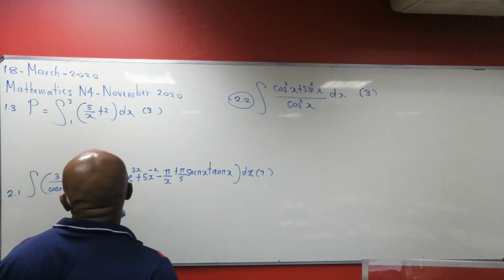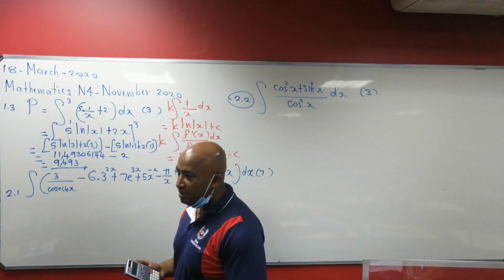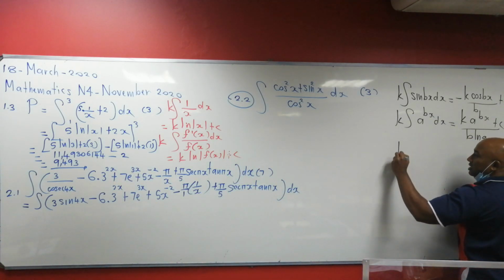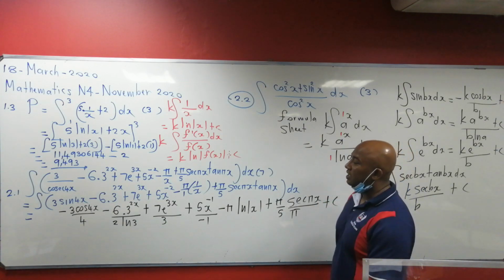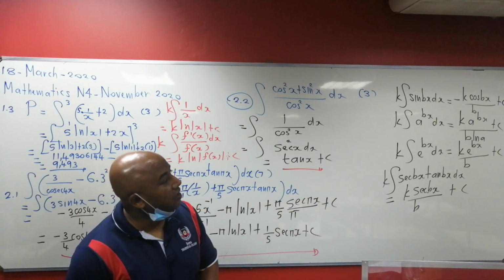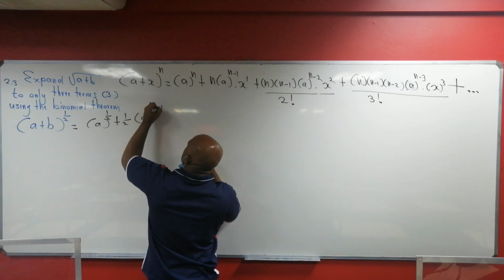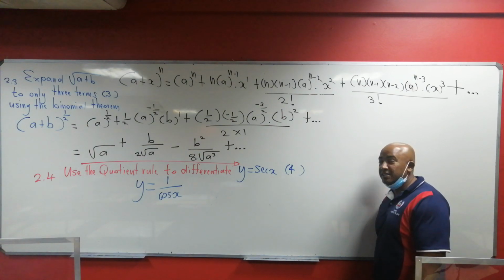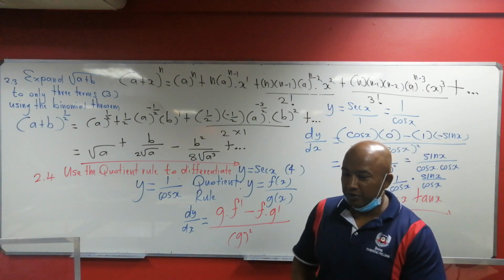Maths N4 November 2020 exam part 2